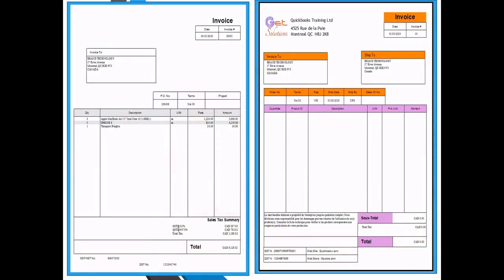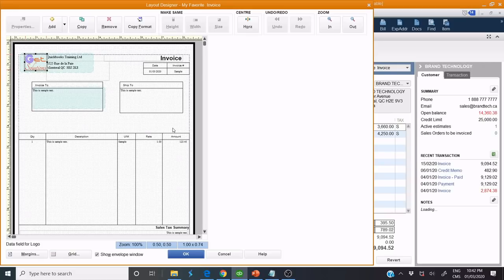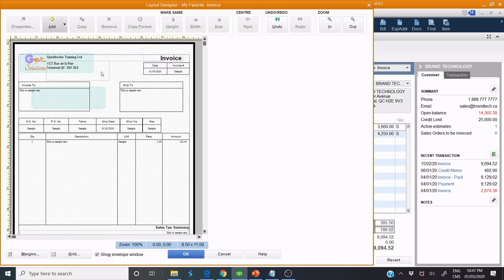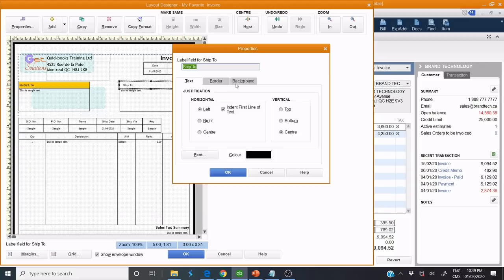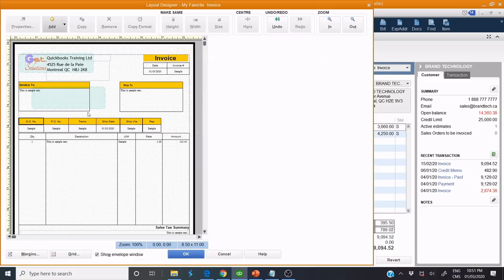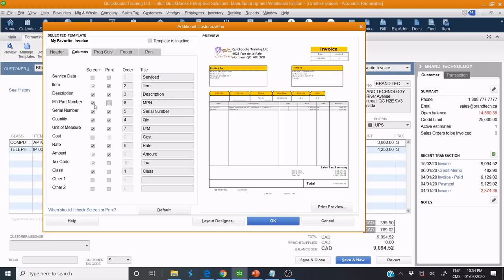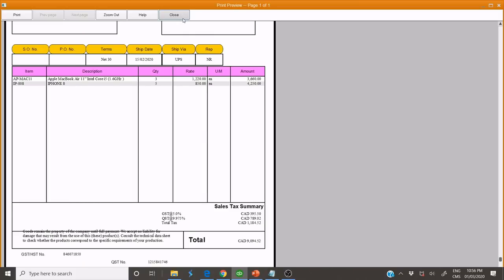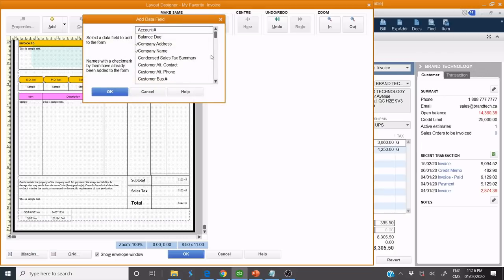Invoicing: The Secret Weapon for Growing Your Business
How to Customize Invoice in QuickBooks Desktop - a live class on how to customize your invoices in QuickBooks Desktop. This video explains how to customize invoices in QuickBooks in the following ways described below.

This video tutorial explains how to customize invoices in QuickBooks Desktop.
Let me show you how to customize your invoices in QuickBooks... how to customize invoices in QuickBooks!

In this quickbooks tutorial you will learn how to customize the invoice template in QuickBooks Desktop and how to use the open window list in quickbooks desktop​. QuickBooks advanced technique How to customize the invoice template.

How to customize invoice in QuickBooks Desktop? Get Solutions here.

QuickBooks comes with a standard invoice template. If you need to edit and customize your personal invoice with your brand and your colors, this video is for you.

You get how to set up, edit, and customize your template step by step, start to finish, and enjoy the look that you can get with the results.

00:54 Choose your template and customize the Header.
11:30 How to customize the body of your invoice template
13:53 How to customize the footer of your invoice template